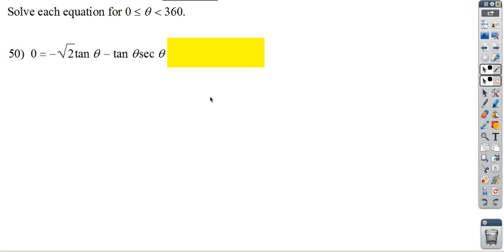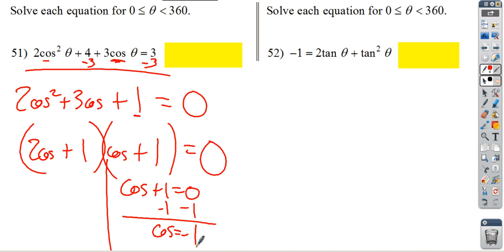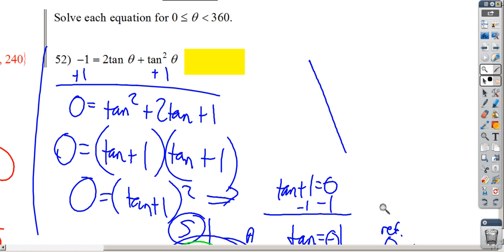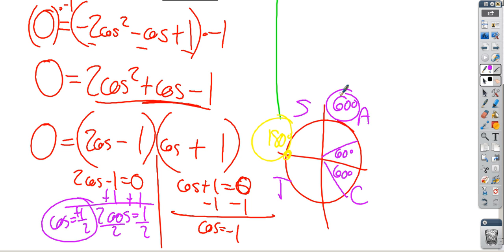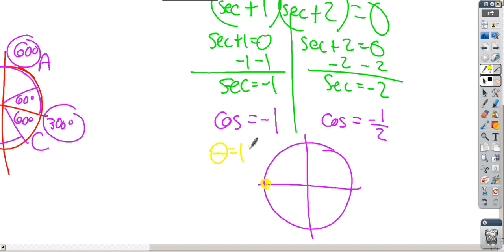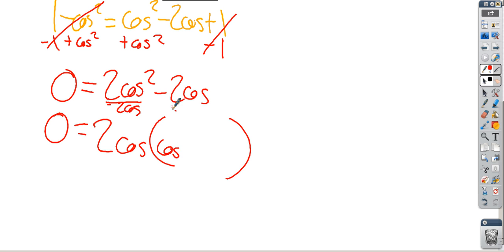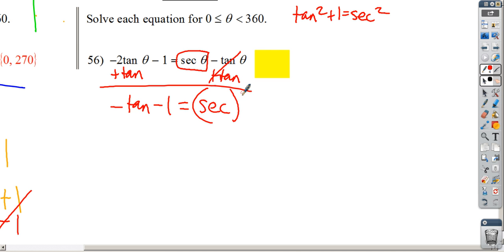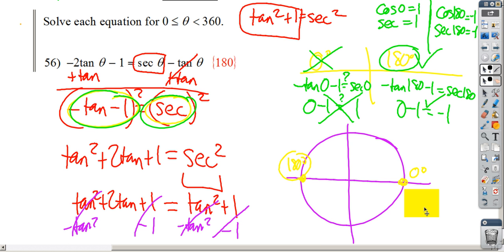Chap 13 Practice Test #50-56 (13.5)